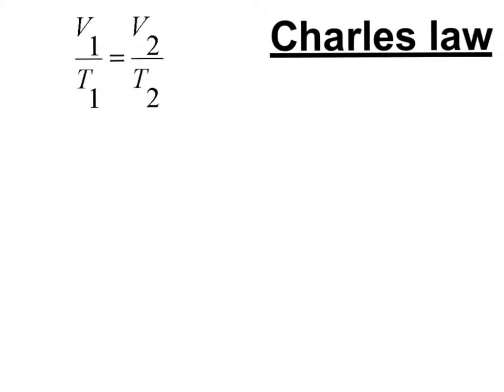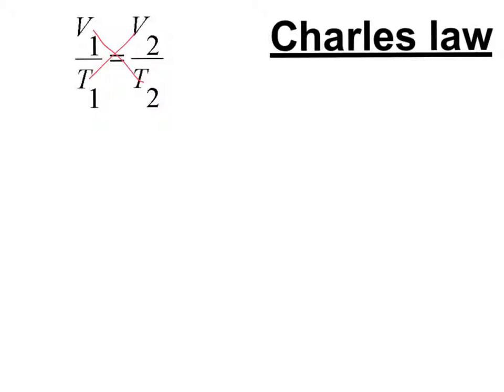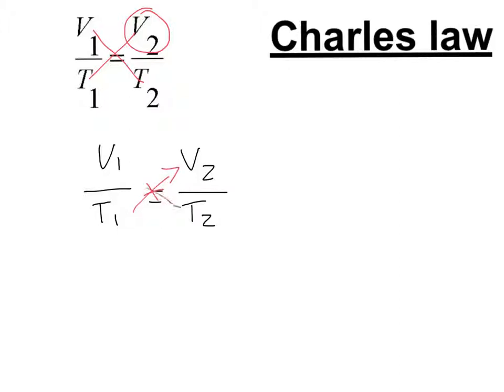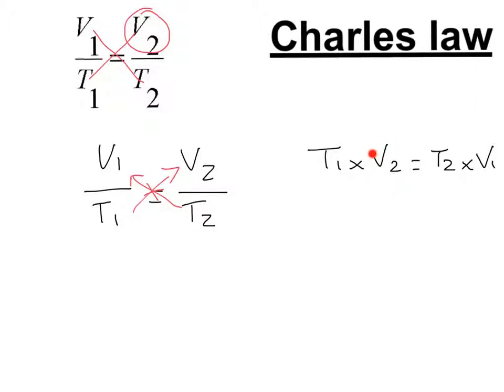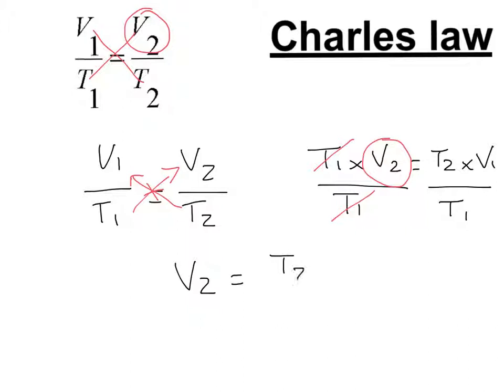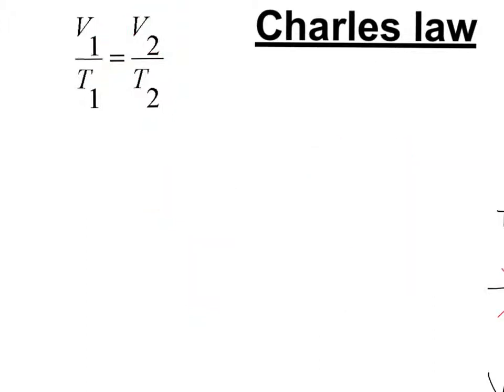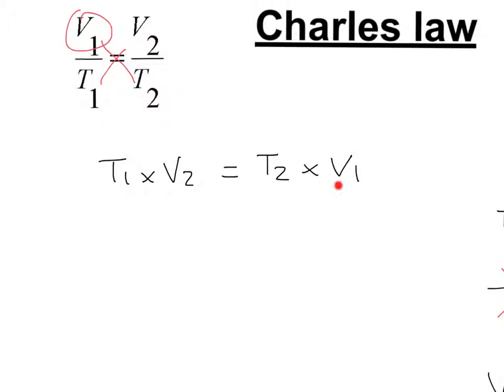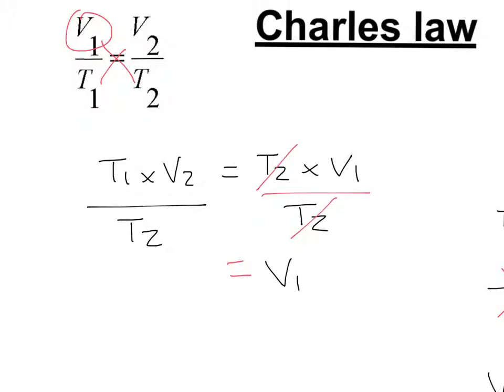Made with Explain Everything